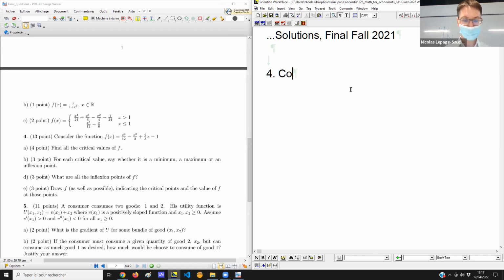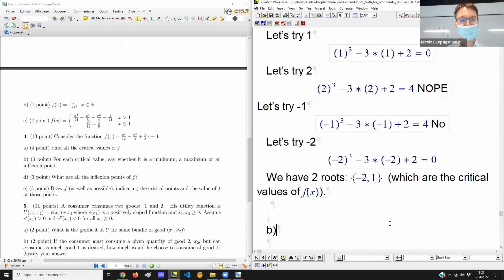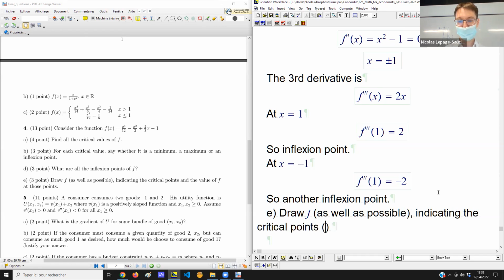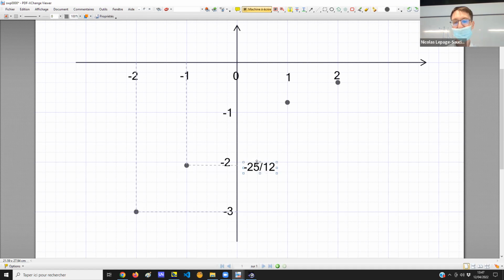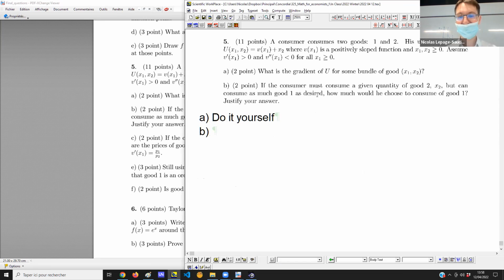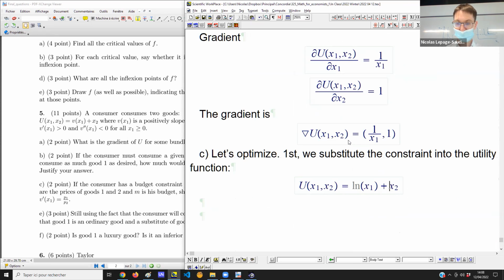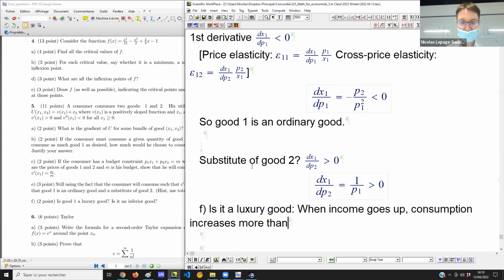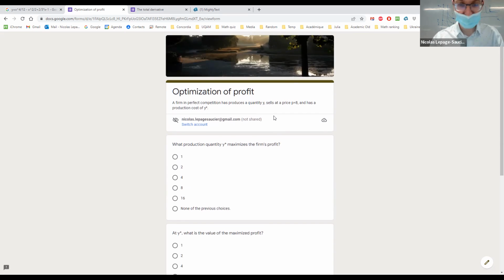GMT20220412 171459 Recording 1920x1080